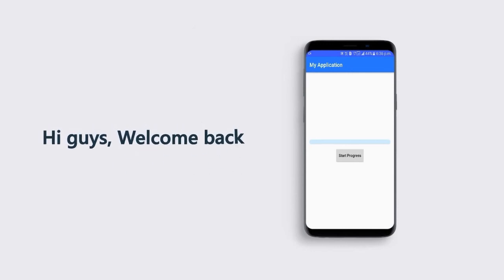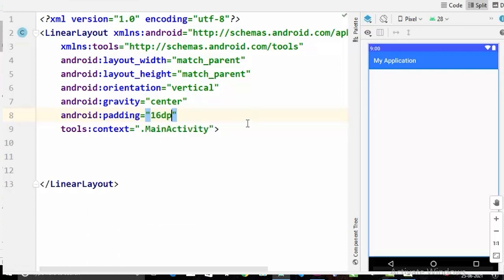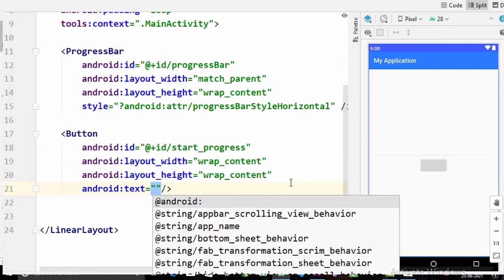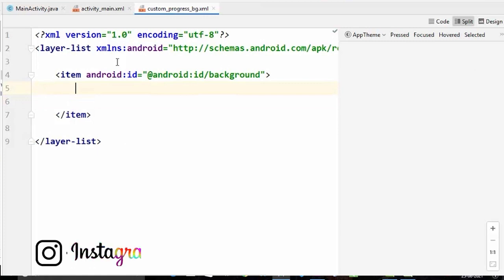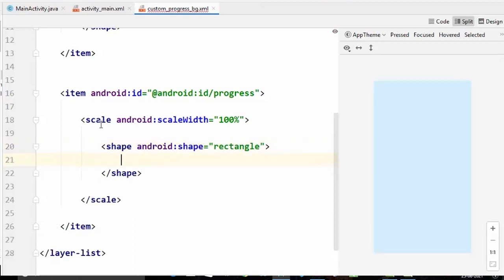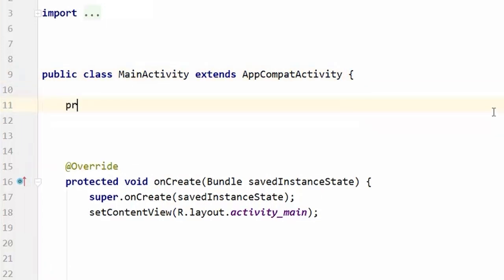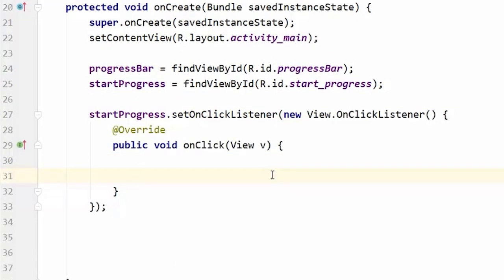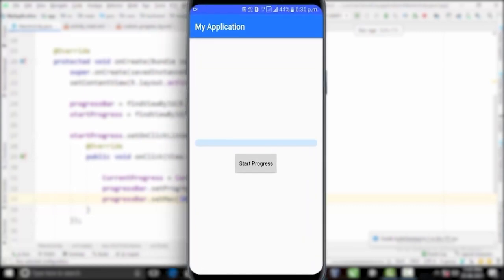Create custom Horizontal ProgressBar in android studio || Android studio tutorial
Custom progress bar in android application gives it a personal touch. In This Video you will learn how you can create a custom Horizontal ProgressBar in android studio.

Chapters:
0:04 Preview of what we are going to create
0:45 Add progressBar and button in layout
2:28 Create custom drawable for progressBar
5:14 Write the Java code
7:10 Result